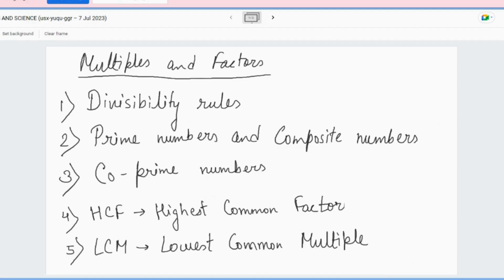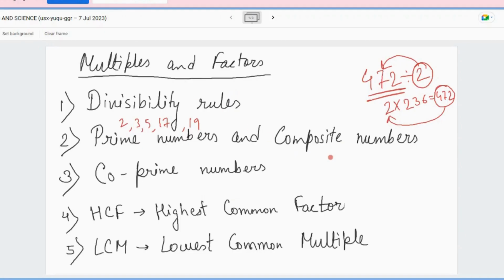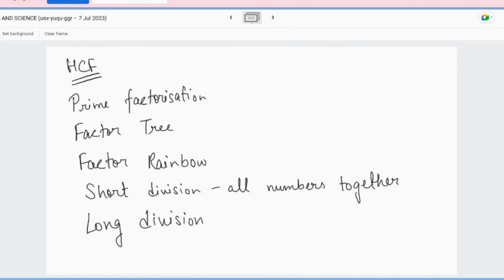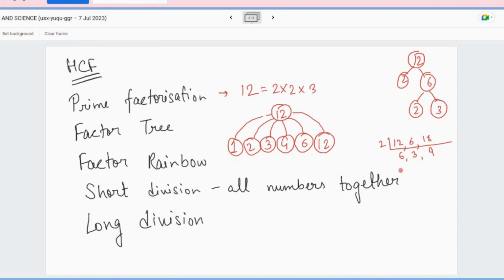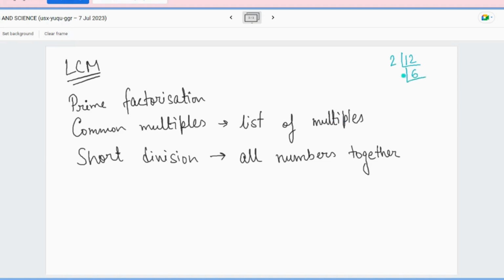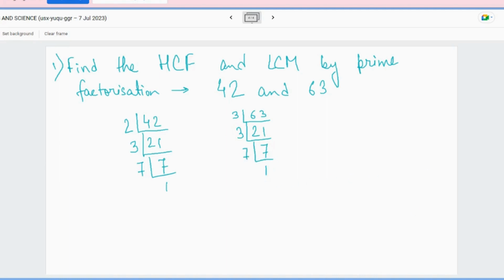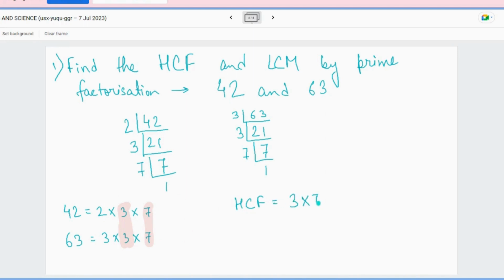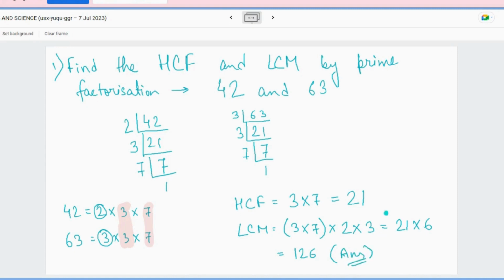HCF AND LCM PART 1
In this series, we will explore the fascinating concepts of Highest Common Factor (HCF) and Least Common Multiple (LCM). Join us as we dive into the world of numbers and discover the fundamental principles behind these essential mathematical operations.

Through a series of engaging and interactive videos, we will break down the concepts of HCF and LCM, making them easy to understand for learners of all ages. Our playlist is designed to provide a step-by-step guide, ensuring that you grasp the underlying principles and can confidently apply them in problem-solving situations.

Whether you're a student looking for additional support in your math studies or a teacher searching for innovative teaching strategies, this playlist is the perfect resource. By the end of the series, you will have a solid understanding of HCF and LCM and will be equipped with the tools to tackle mathematical challenges with confidence.

So, get ready to embark on a mathematical journey that will enhance your problem-solving skills and deepen your understanding of numbers. Let's unlock the mysteries of HCF and LCM together!

Get ready to boost your confidence, enhance your problem-solving abilities, and excel in your Maths studies.

Let's dive in and explore the world of maths together!

Cheers!!